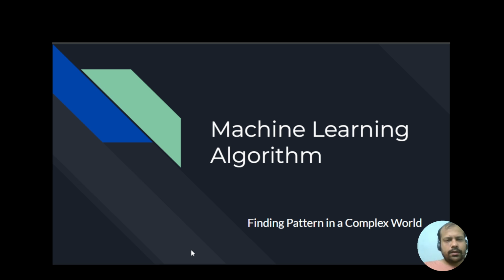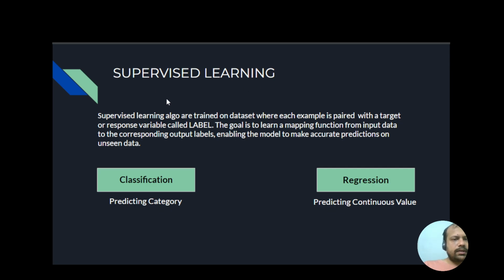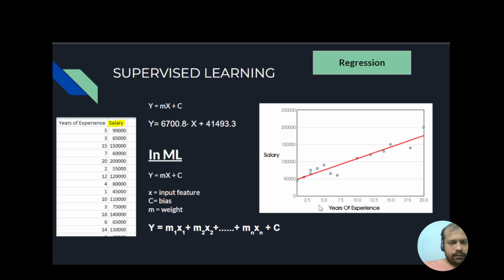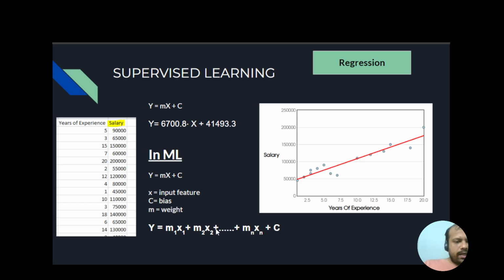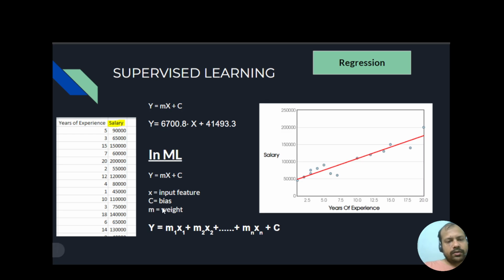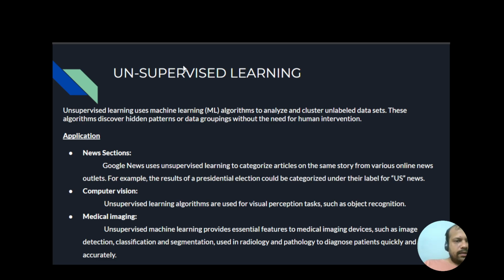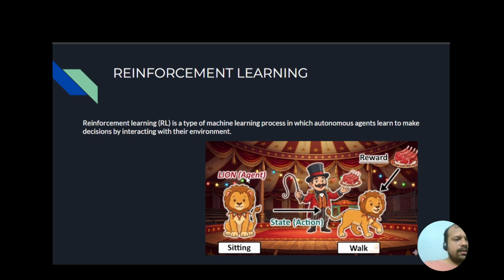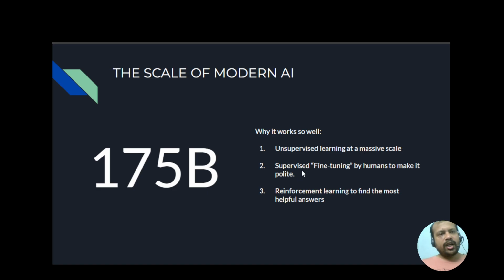2. How ML Algorithms Power Generative AI | underDHood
How do Machine learning(ML) algorithms actually works, and how do they power the Generative AI(GenAI) tools we use every day?

Welcome back to the underDHood! In our last video, we covered the basics of AI, ML, DL and GenAI. Today we are opening up the hood to look at the engine: ML Algorithms. If you've ever wondered how AI works, this is the video explains it all in zero-jargon, conversational Hinglish.

Prefect for students, Developers, Tech enthusiasts anyone who wants to understand core logic behind modern AI.